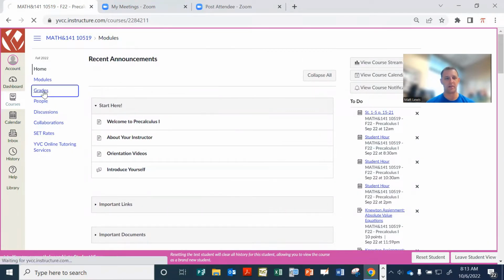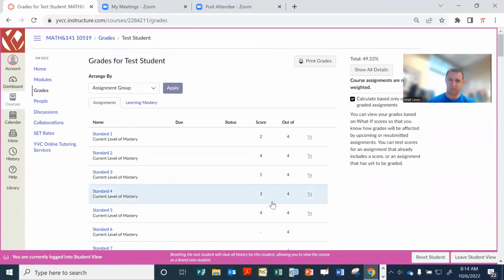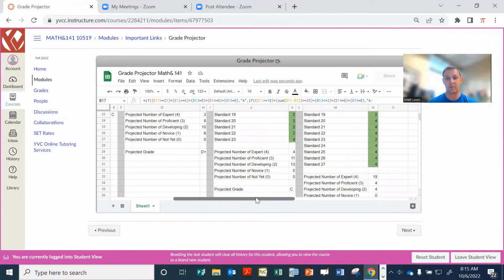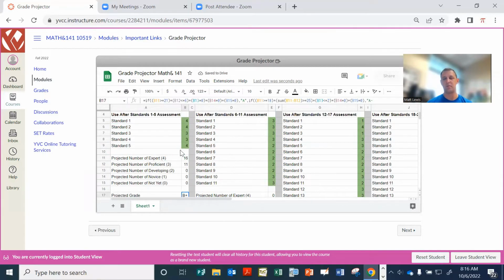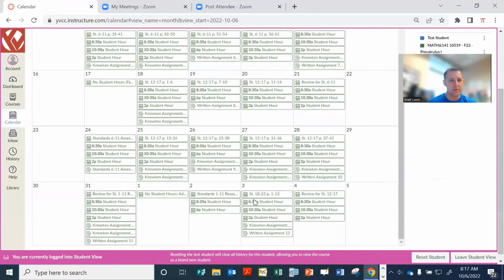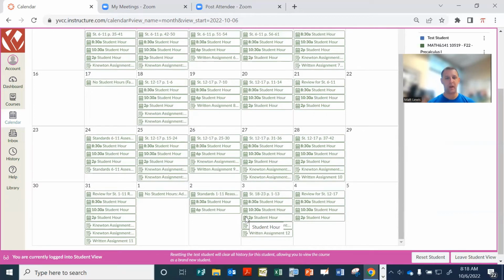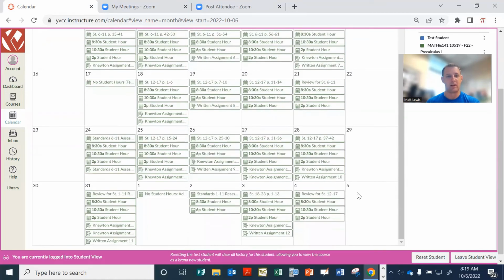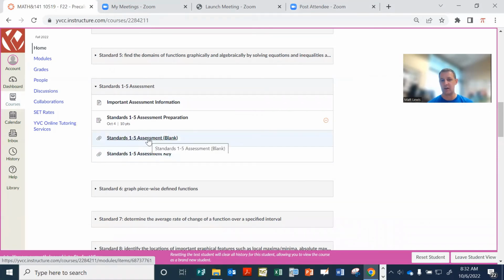Video After Standards 1 5 Assessment